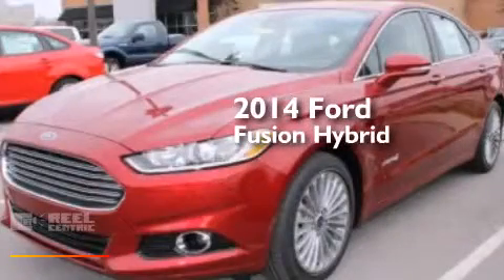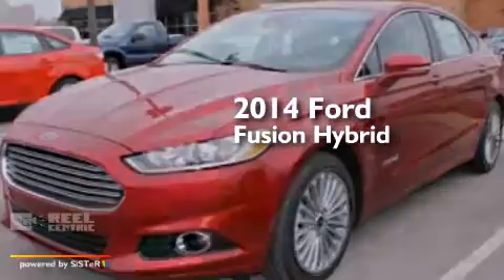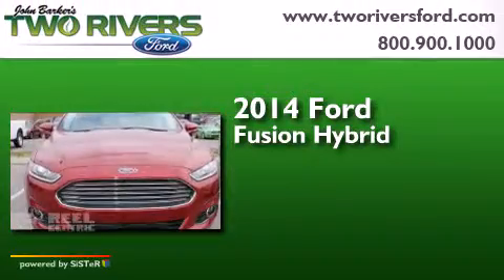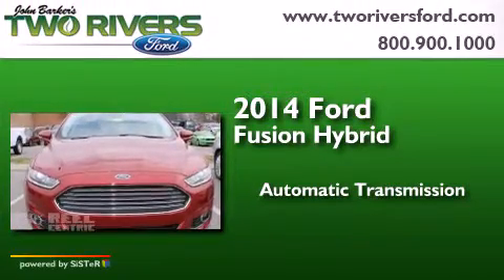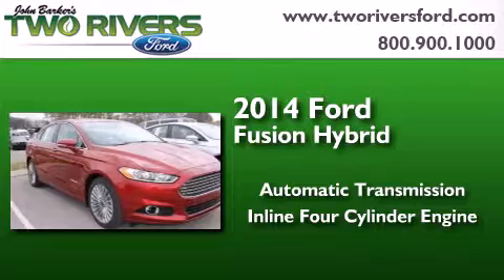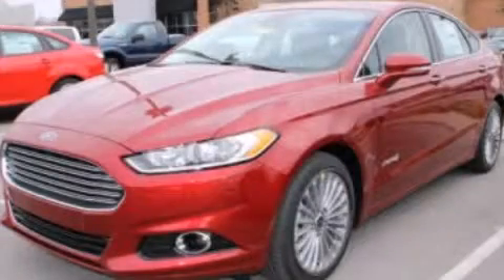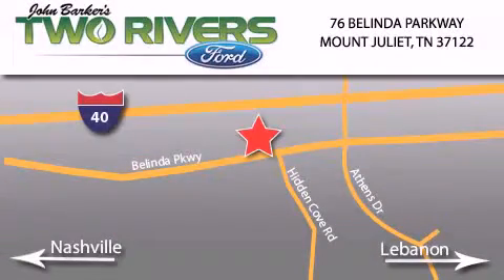2014 Ford Fusion Hybrid Mount Juliet TN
We've been honored to serve the Mount Juliet TN area , we promise that your experience at our dealership will exceed your expectations ! Year : 2014 Make : Ford Model : Fusion Hybrid Engine : 2.0L I4 16V MPFI DOHC Hybrid Trans . : Automatic CVT Exterior : Ruby Red Metallic Tinted Clearcoat Miles : 5 Interior : Charcoal Black Stock : 60371 Two Rivers Ford Belinda Parkway Mount Juliet , TN 37122